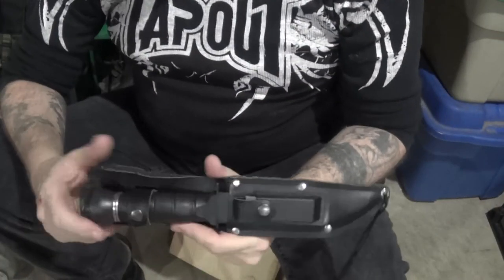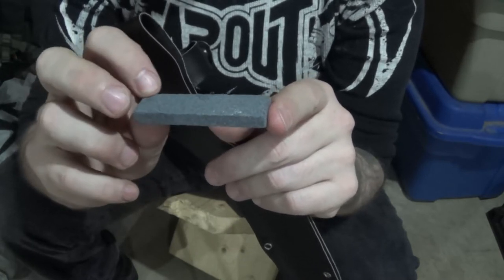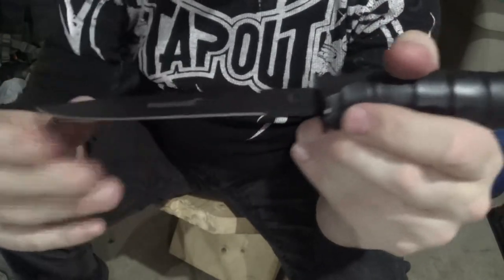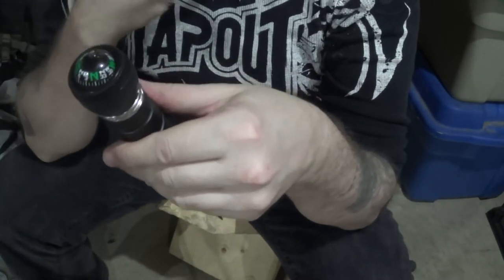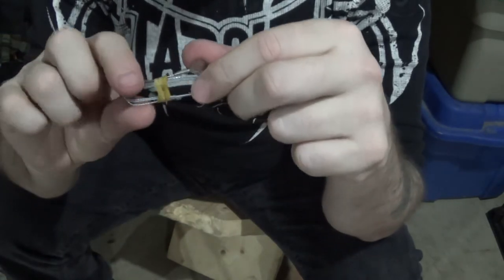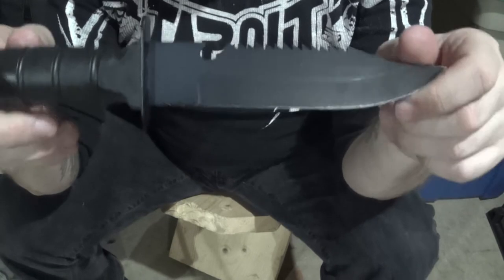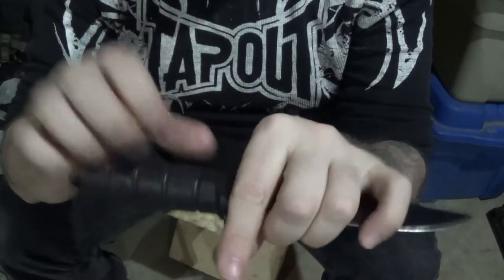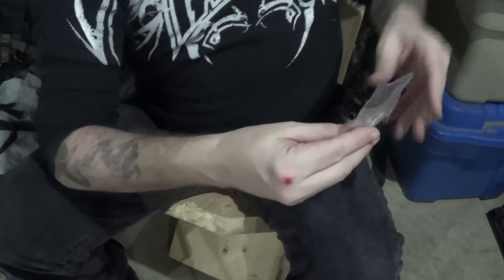Rambo Style Survival Knife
Back in the mid 80's the movie Rambo: First Blood made these knives a popular item with kids all over the western world. Some of you know exactly what I'm referring to here, but for those of you who haven't seen them before I have a mint condition, never been used, fully intact one to show off here and talk about

For those interested in a review of the Buck Selkirk after a year of heavy use, have a look here